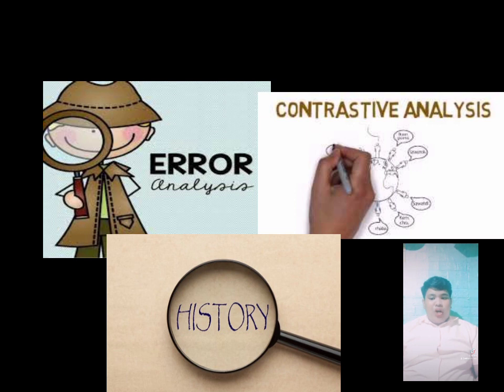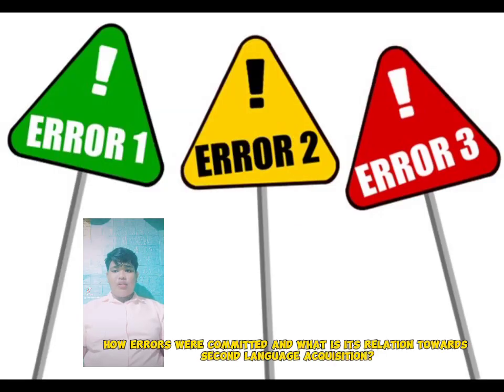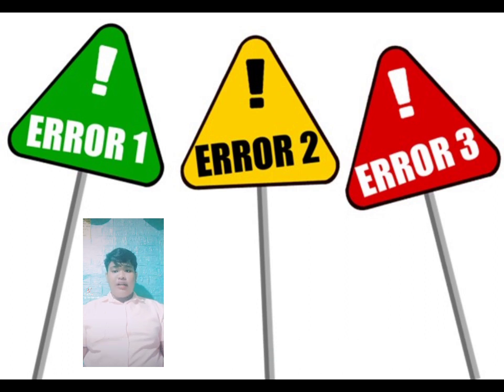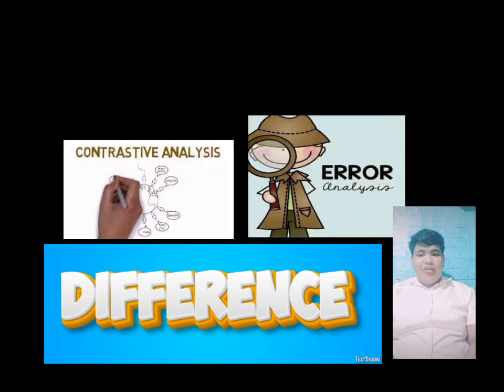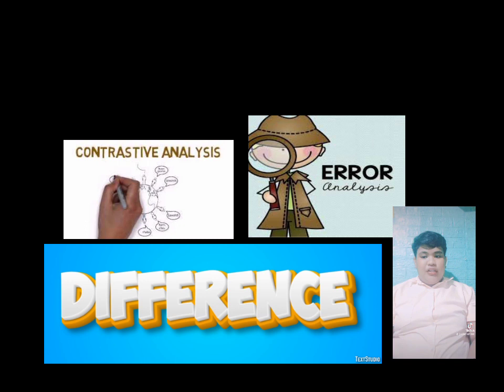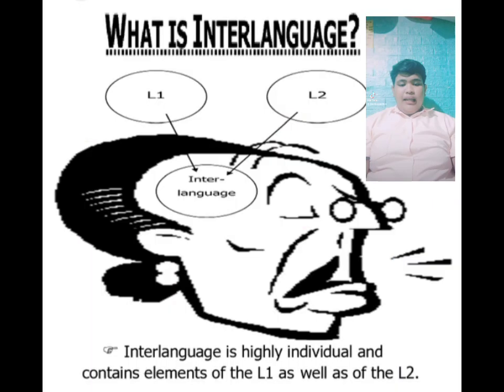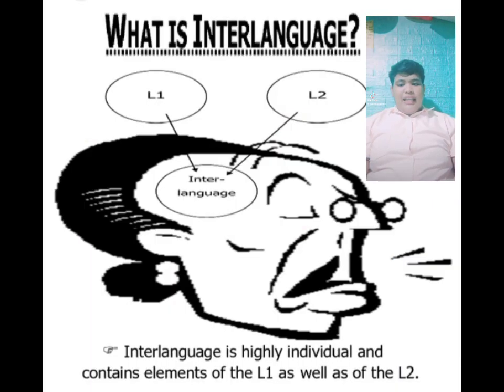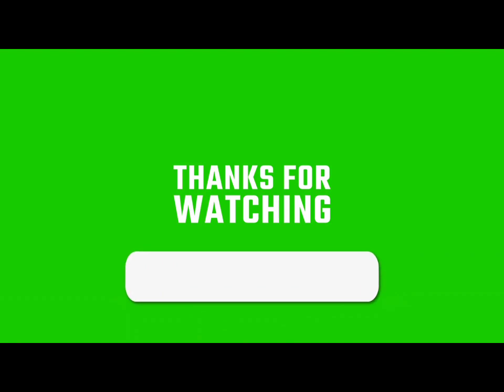Contrastive and Error Analysis, Interlanguage Theory short Info.